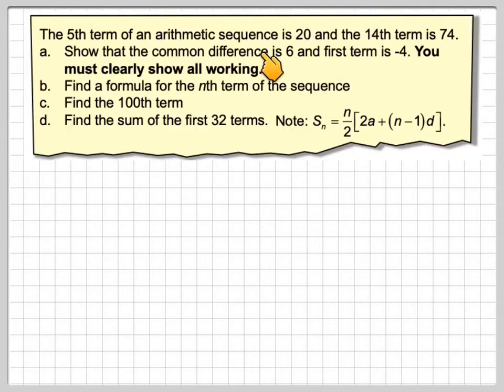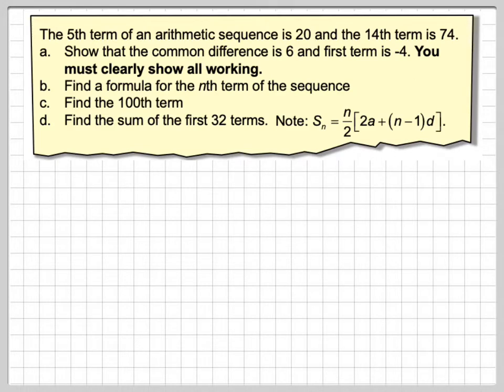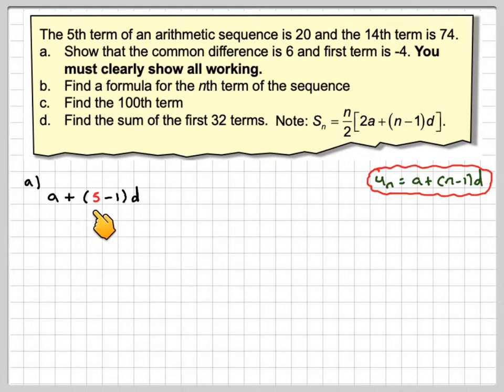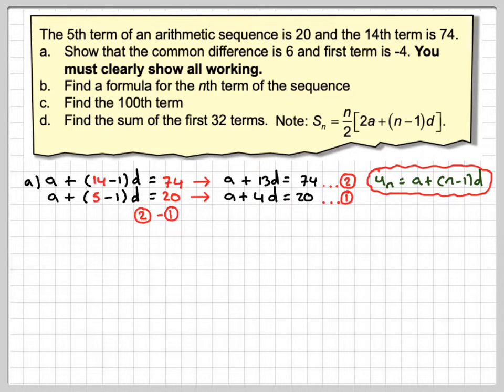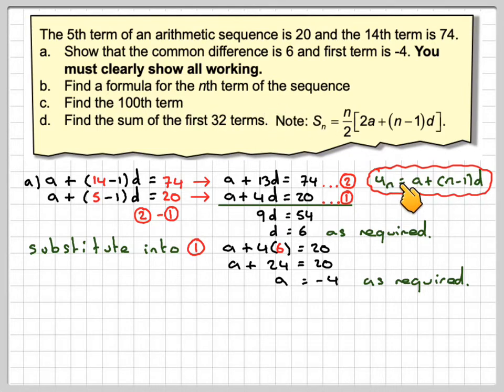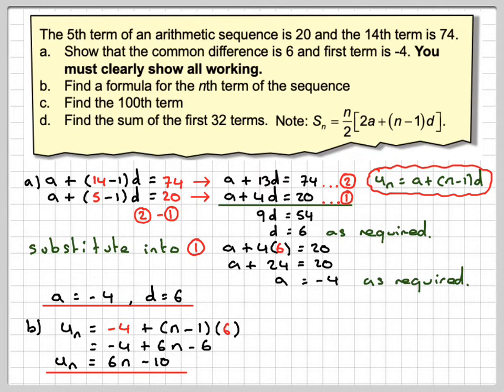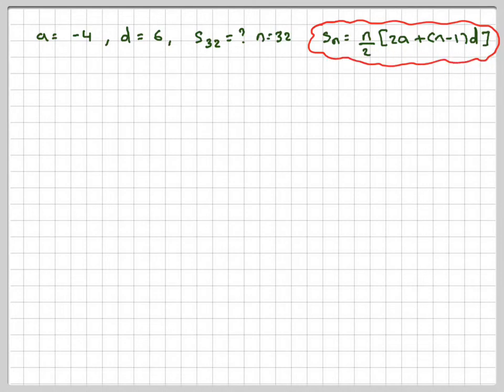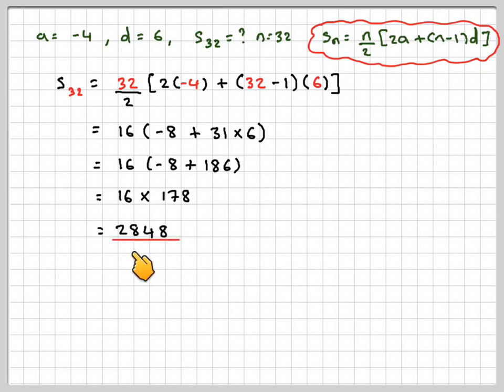Finding the nth term and sum of an arithmetic sequence